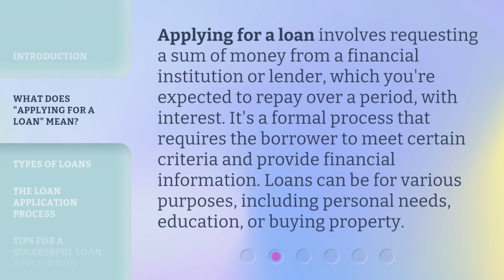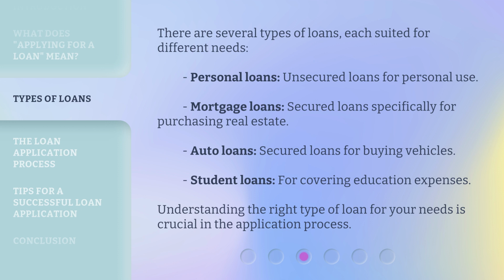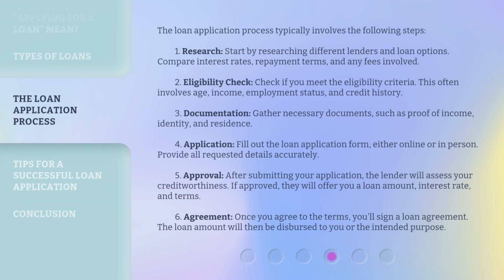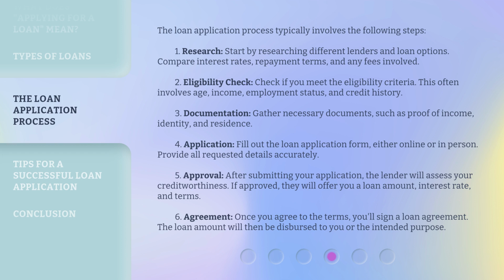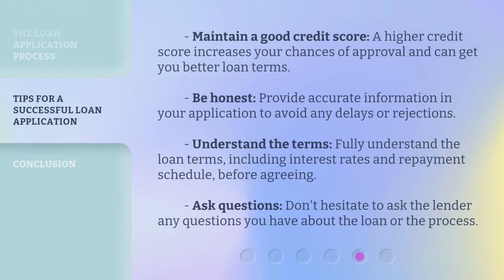Understanding the Process of Applying for a Loan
Unlocking Loan Application Secrets • Discover the step-by-step process of applying for a loan and get insider tips for a successful application. Don't miss out on this valuable information!

00:00 • Introduction - Understanding the Process of Applying for a Loan
00:35 • What Does "Applying for a Loan" Mean?
01:02 • Types of Loans
01:32 • The Loan Application Process
02:42 • Tips for a Successful Loan Application